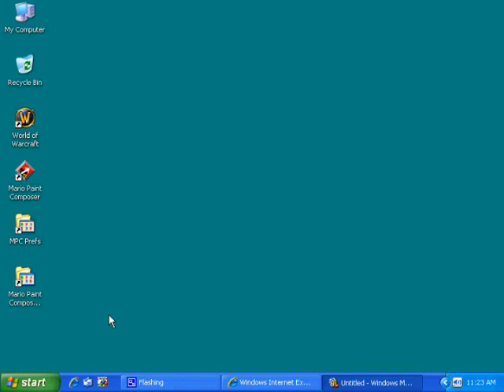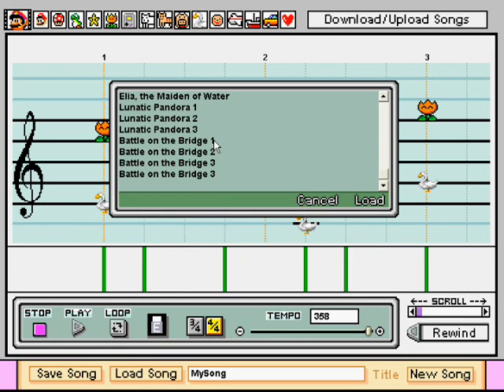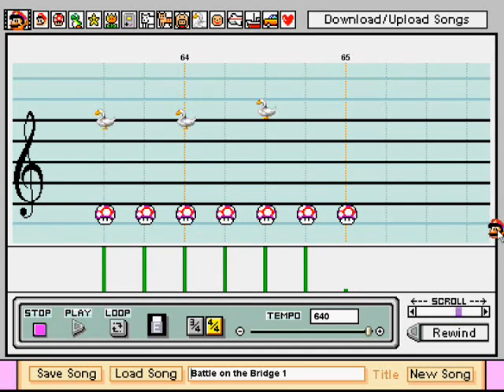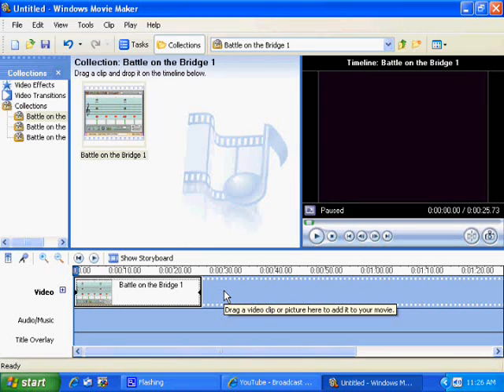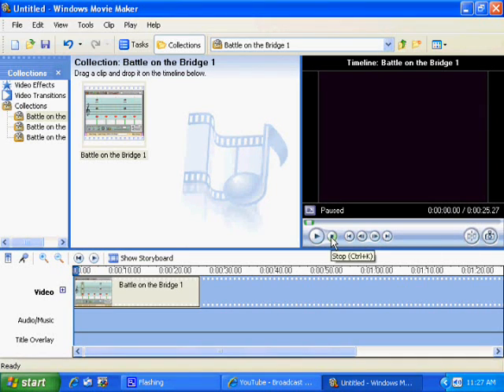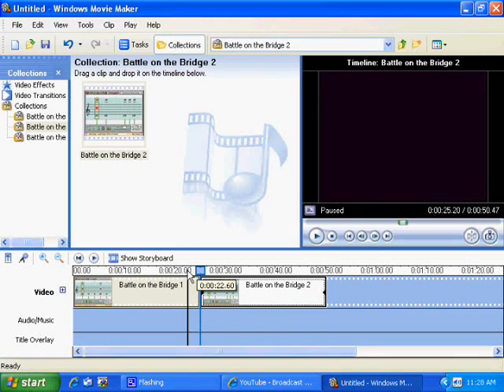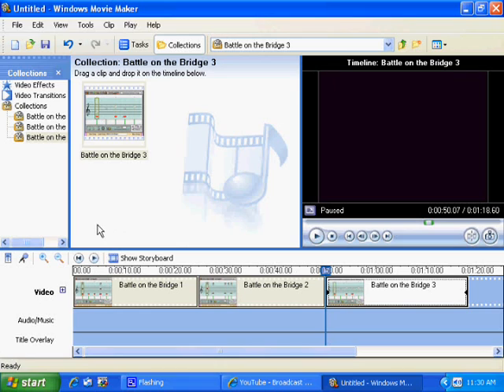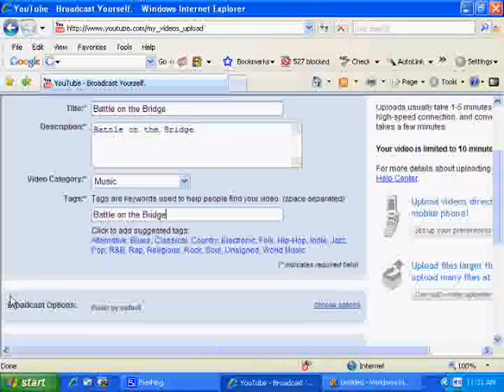Mario Paint Composer Tutorial, Part 3/3 - Recording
In this video, you'll learn how to record your MPC songs and upload them to YouTube.  I hope this video series is helpful to you and the community.

I've disabled comments, so as to avoid receiving questions to which I do not know the answers.  Everything I know is in these videos.